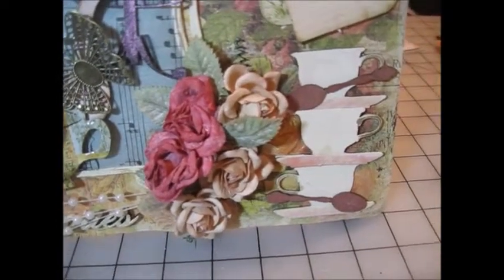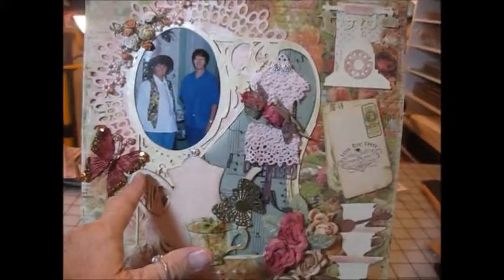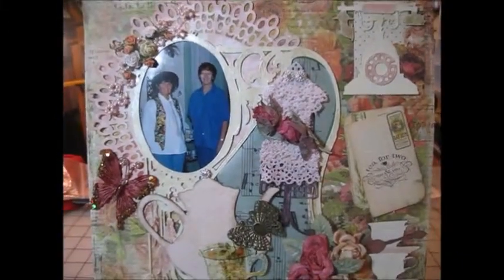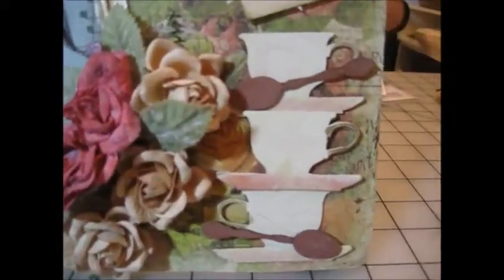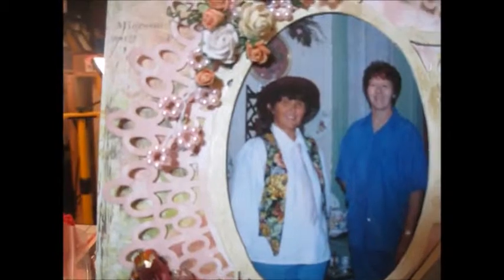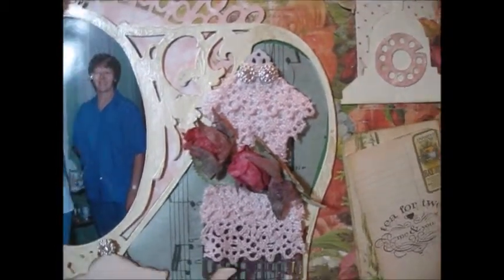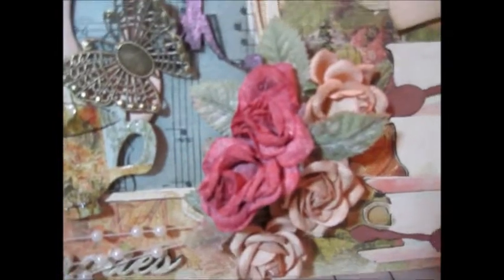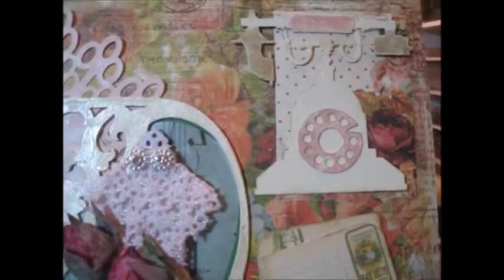Tea Time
12 X 12 layout using Gina's Designs Laser cuts & Craftsupplies1  supplies,